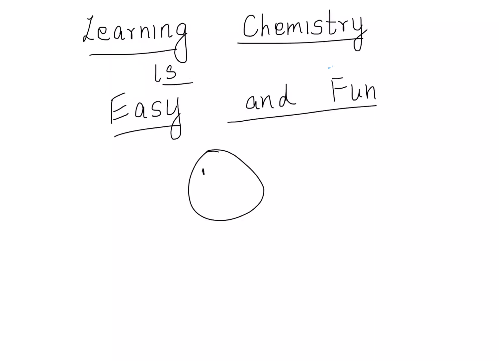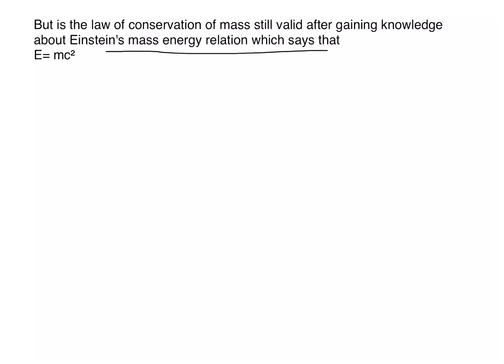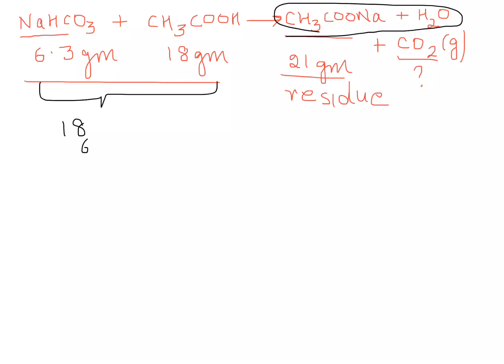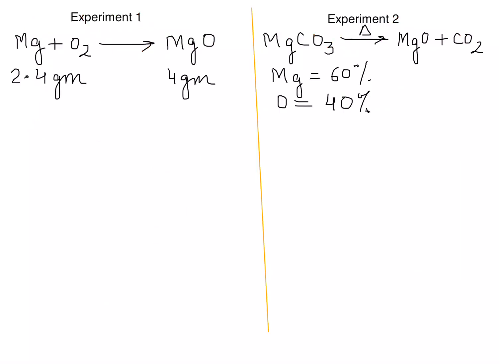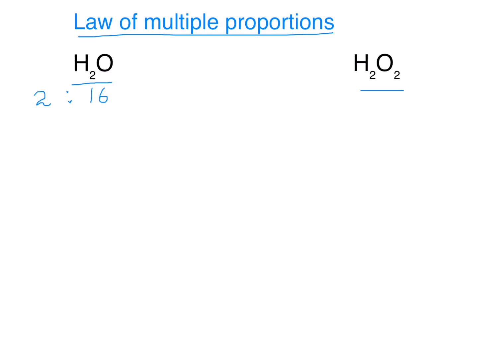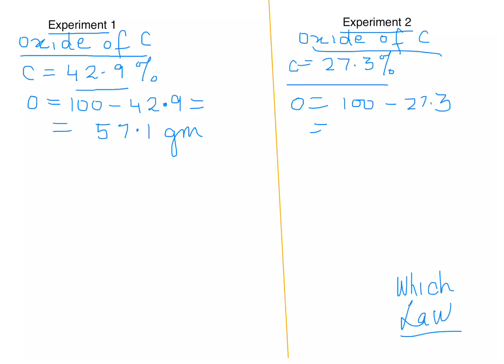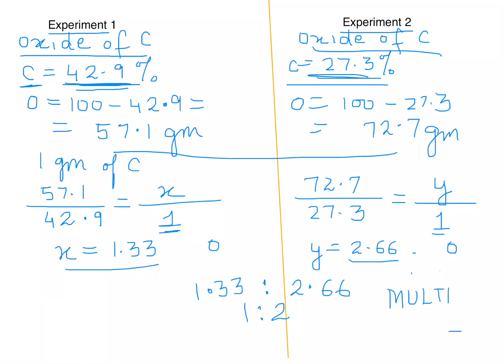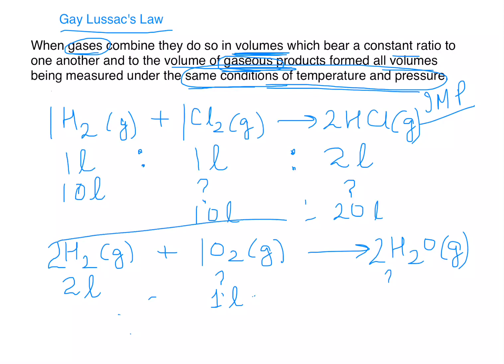Laws of Chemical Combination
Let  us continue our learning about the fundamentals of Chemistry.
This lesson covers the 4 laws of chemical combination.We do not stop at this and continue our learning regarding the atomic and molecular mass, mole concept and stoichiometry.
like 👍🏼 and
to spread the joy of learning.🙏🏼